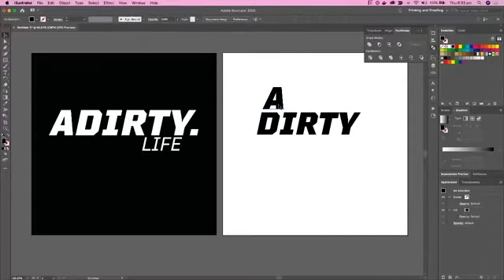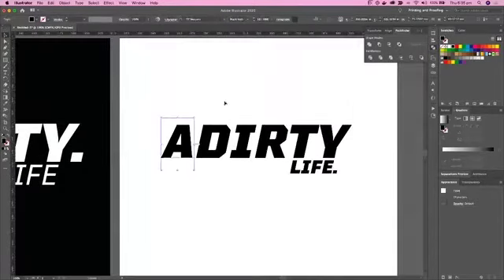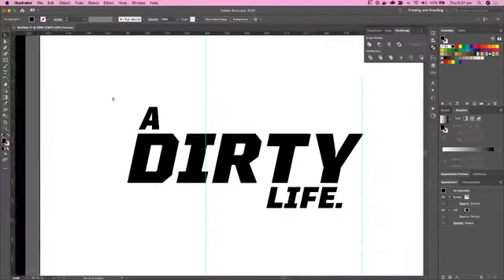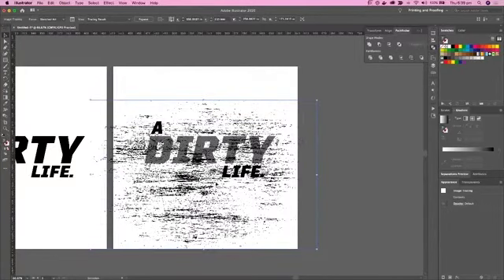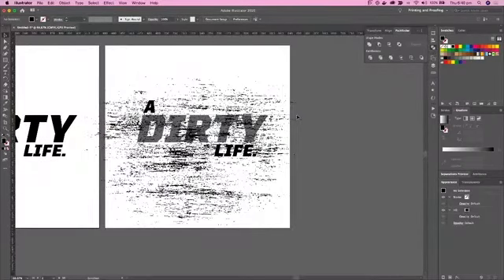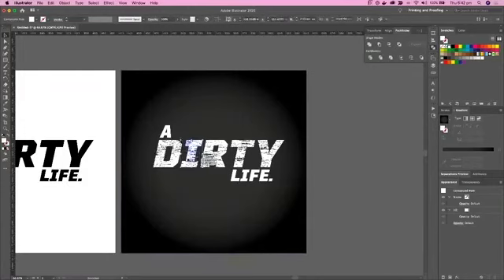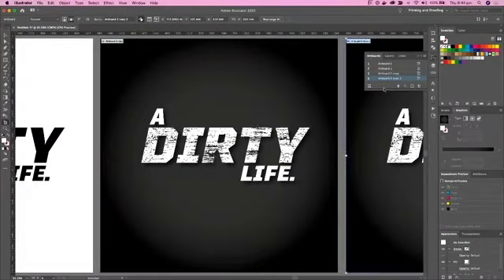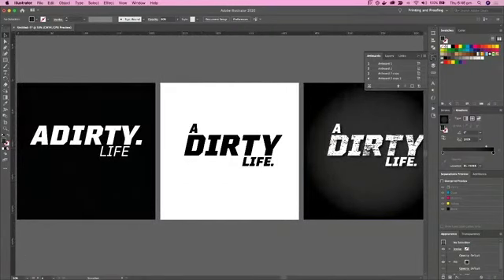Pimp My Design - Logo Redesign - Episode 1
Ahoy There!

Benjamin Williams from 55 KNOTS redesigns a viewer logo live on Facebook.   In this series, we take ordinary design and redesign it live.  This week we've taken a dirty life logo and tidied it up as well as showing how you can add some grunge to a logo quickly and effectively.

To watch this video higher definition please check us out on Facebook.